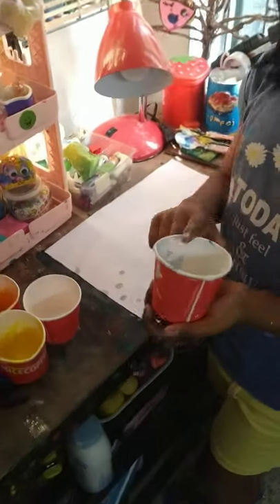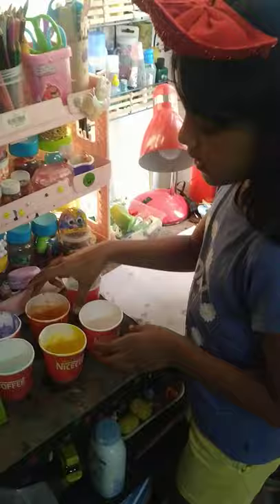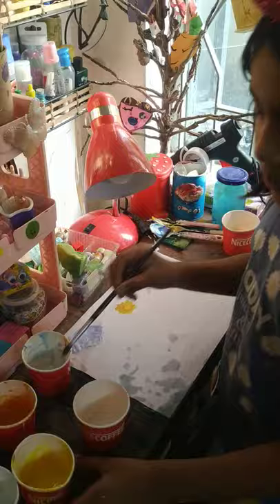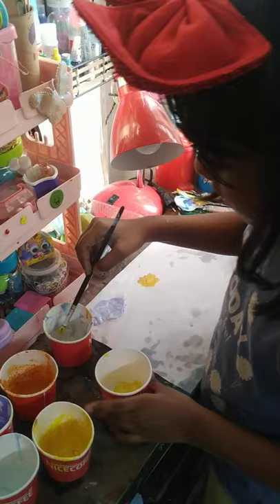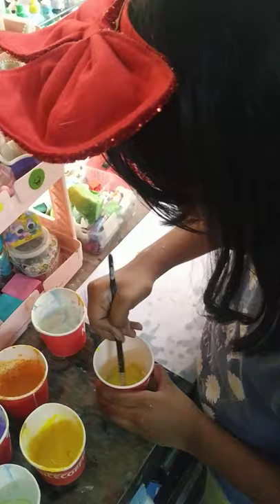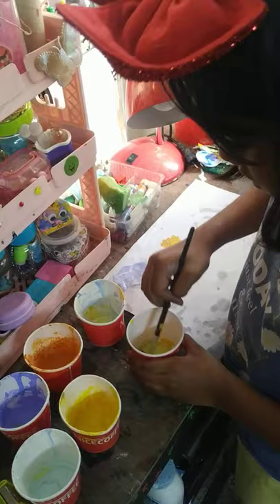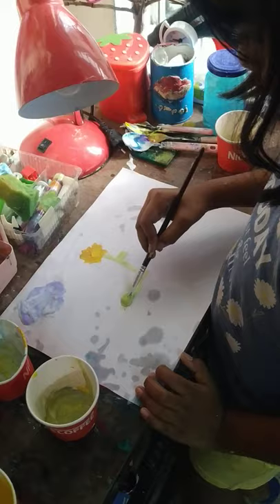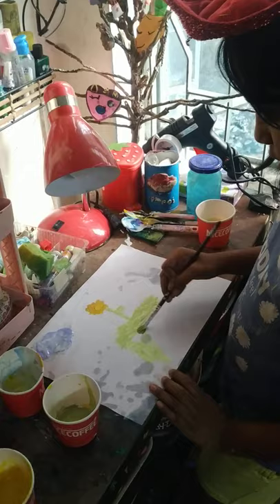How to make acrylic paint.🎨